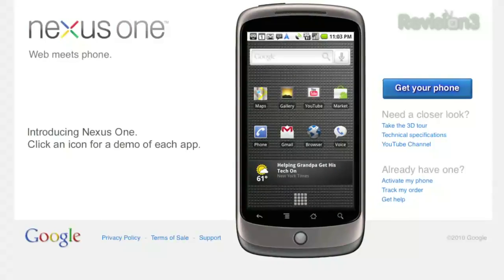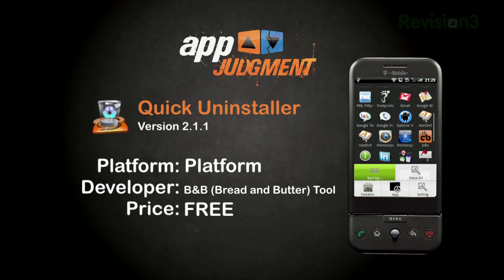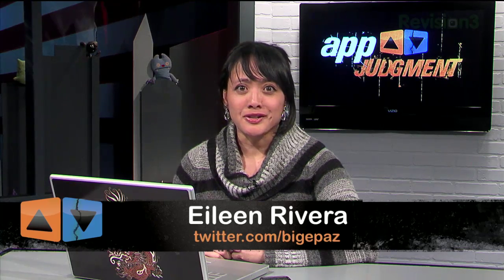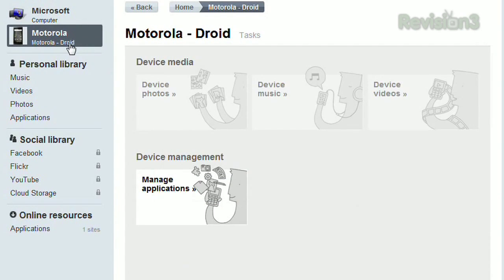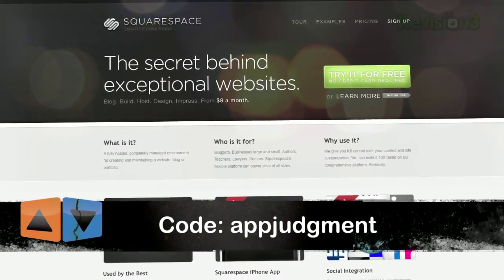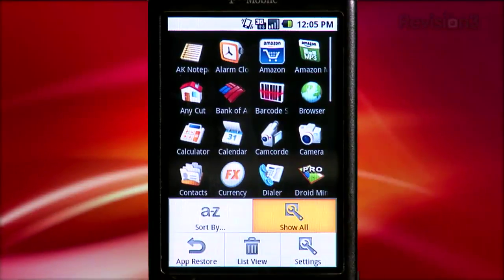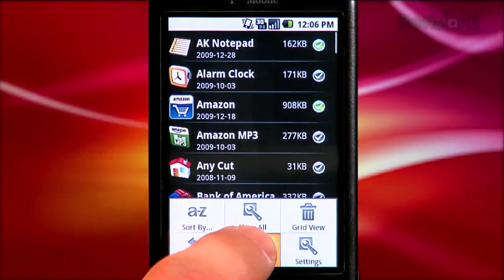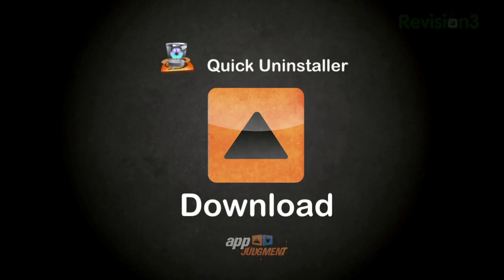Android: Quick Uninstaller - AppJudgment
Installing tons of apps can eat up your memory and clutter up your phone.  Unfortunately, Android doesn't make it easy to uninstall apps, but Quick Uninstaller does, making your life easier